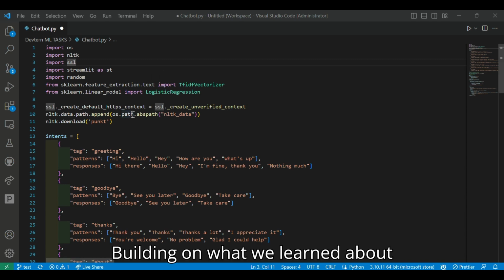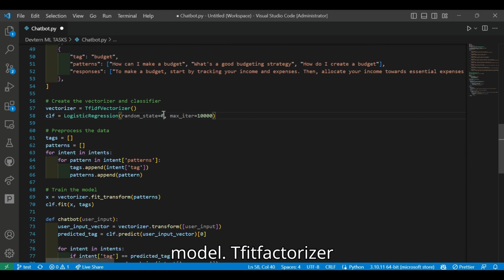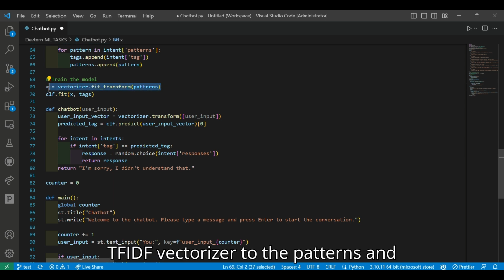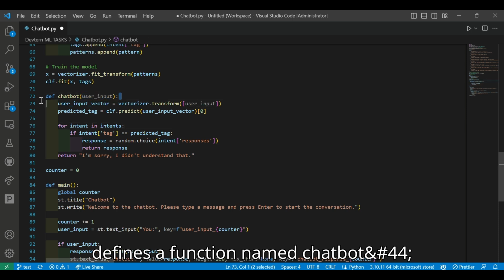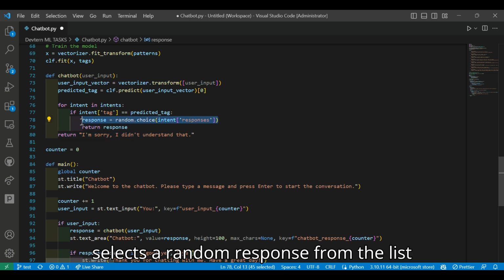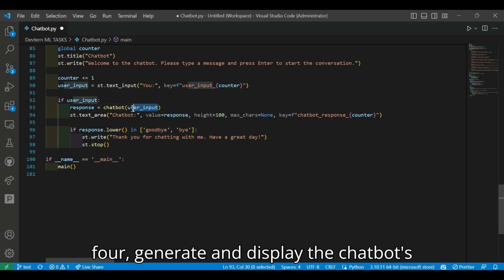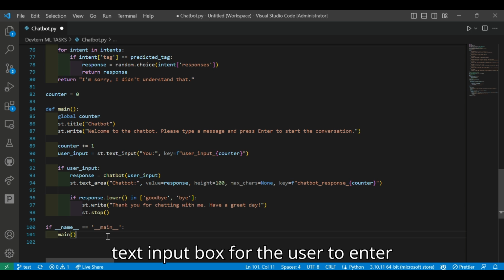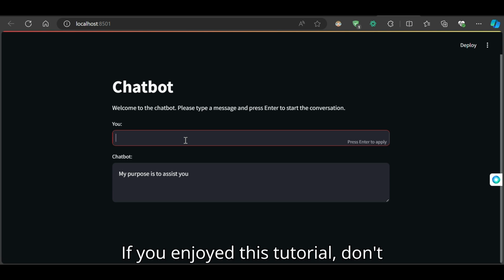CHATBOT Using Python | Code Explanation |End to End Project | Introduction | Devtern Python Task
Build Your Own Chatbot with Python! 🤖 (Beginner-Friendly!)
Looking to dive into the world of AI? In this video, we'll walk you through building a simple yet functional chatbot using Python.

No prior experience necessary! We'll explain every line of code, taking you from absolute beginner to functional chatbot developer.

In this video, you'll learn:

The fundamentals of building a chatbot
How to use Python libraries for natural language processing (NLP)
Basic pattern matching and response generation
Putting it all together in an end-to-end project
Plus, this project is inspired by the Devtern Python Task, so you can see real-world applications of your skills!

Happy coding! 🚀